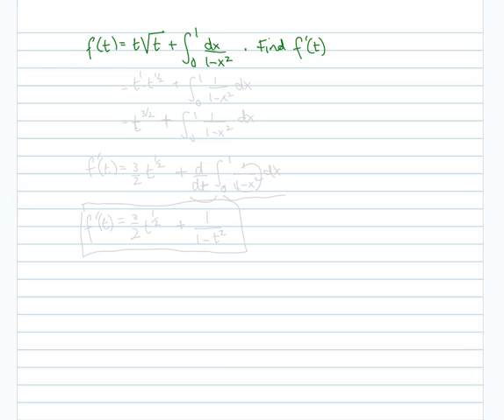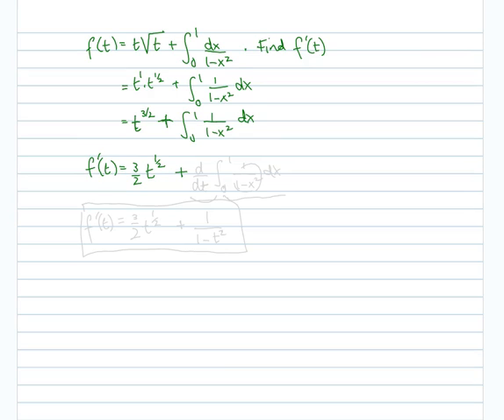WACE Maths Methods Year 12 Sample Exam 6b. Differentiate powers and integrals